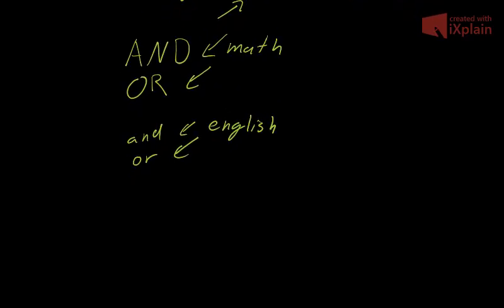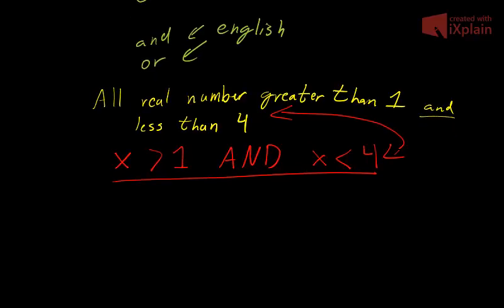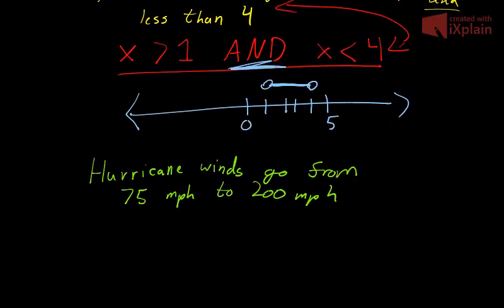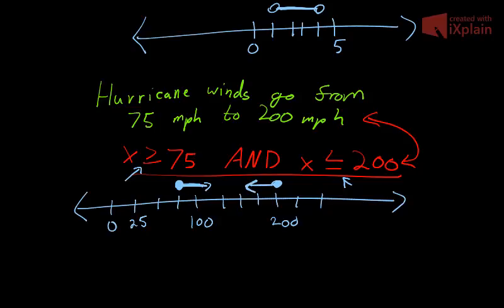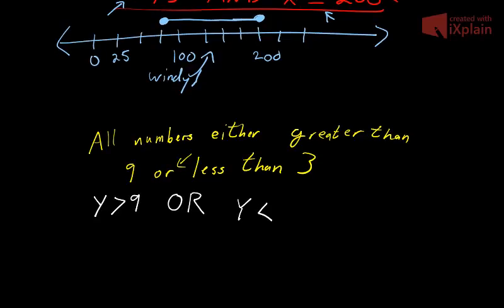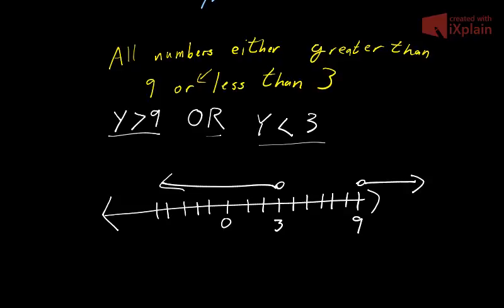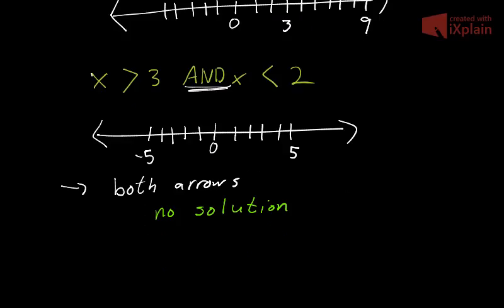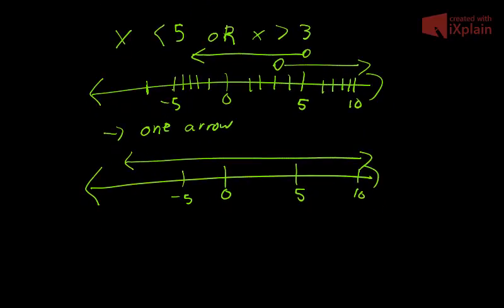Algebra 1 Lesson 73